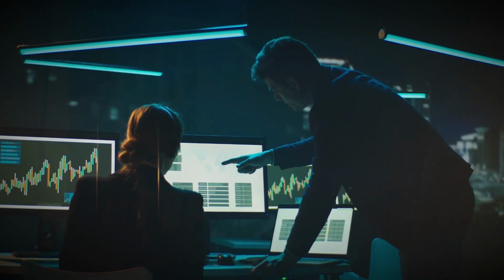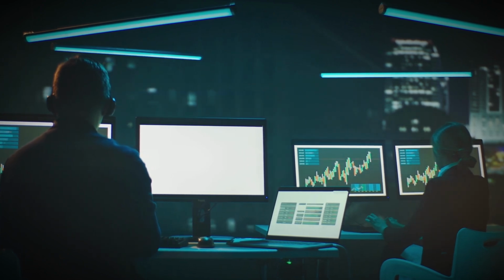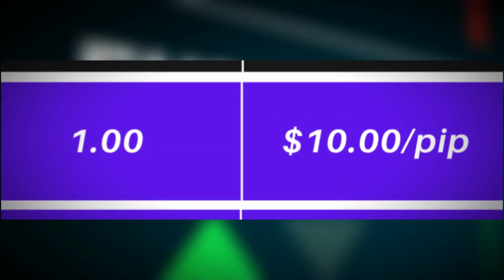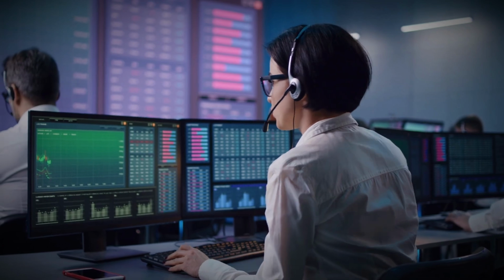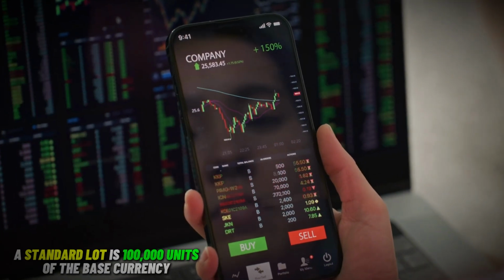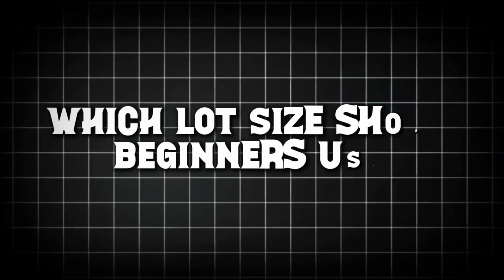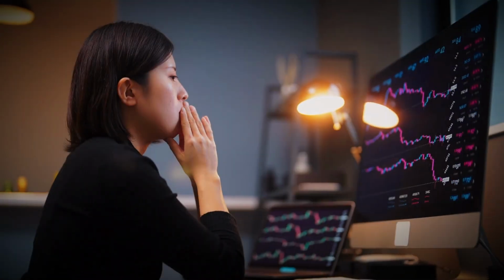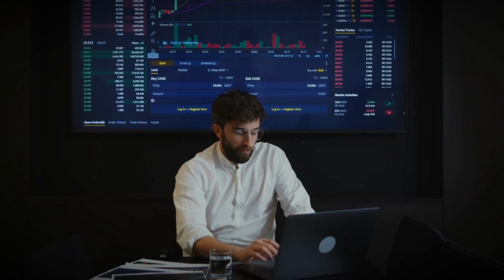Beginner’s Guide to Forex Lot Sizes: Micro, Mini, and Standard Explained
Understanding lot sizes is the first step to mastering forex trading. In this beginner-friendly guide, we break down the three main lot sizes — micro, mini, and standard — to help you understand how trade volume impacts your profits, risks, and overall strategy.

Whether you’re just starting out or looking to refresh your basics, this video will show you:
👉 What each lot size means in practical terms
👉 How lot sizes affect risk and reward
👉 Which lot size is best for beginners vs. advanced traders
👉 Tips on managing trade size for safer trading

By the end of this video, you’ll know exactly how to choose the right lot size for your forex journey.